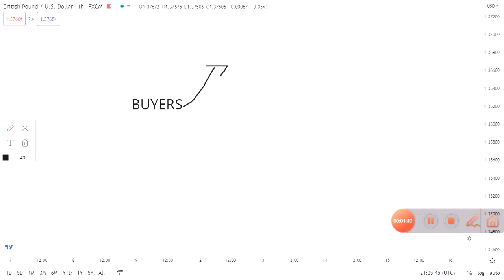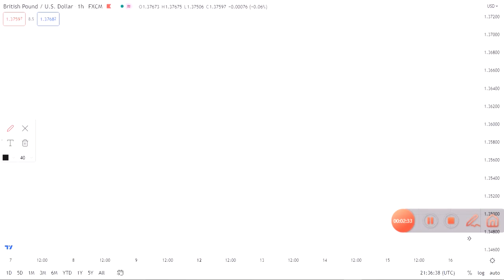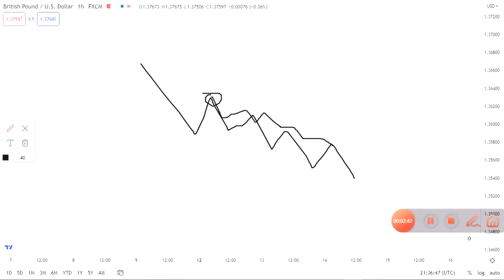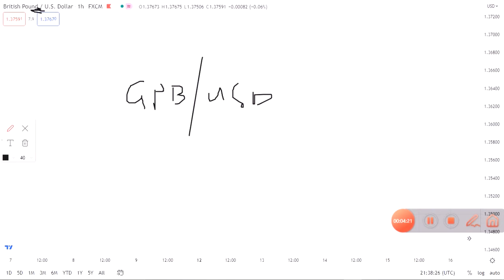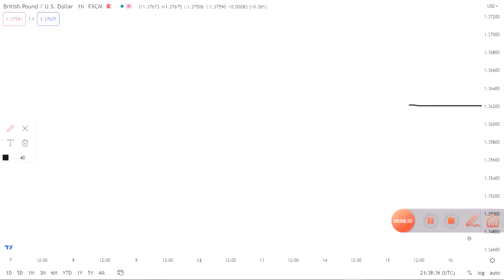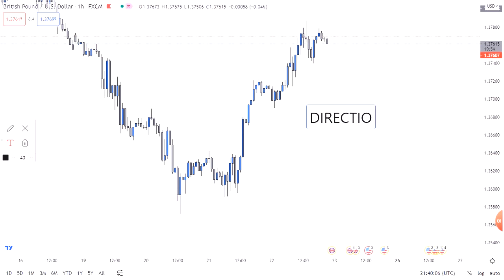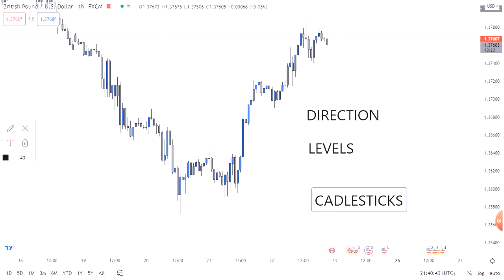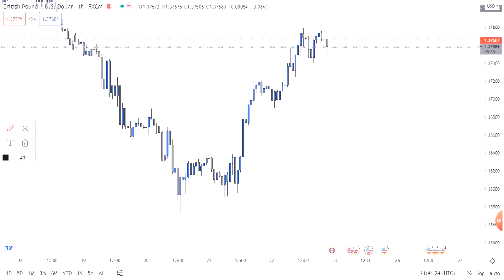HOW TO MAKE MONEY IN FOREX TRADING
basic forex information and alittle bit medical information